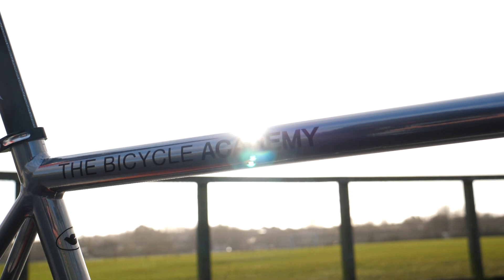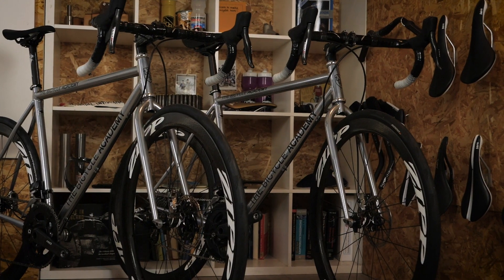How Does Your Bike Geometry Affect The Handling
The geometry and trail of a road bike frame influence handling more than any other factor, but these two concepts aren’t well understood by many cyclists. In this video, Ollie meets up with our friends at The Bicycle Academy to try to understand exactly how geometry and trail affect handling, and how these can be manipulated to completely change the performance characteristics of your bike!

How much do you think about how your bike handles?

If you'd like to contribute captions and video info in your language, here's the

ES_All the Feels - Sarah, the Illstrumentalist